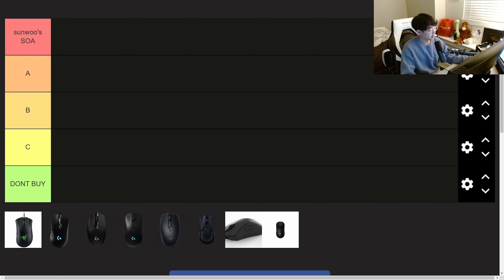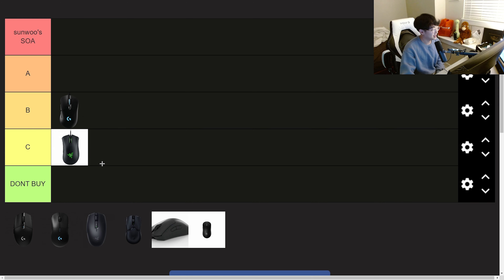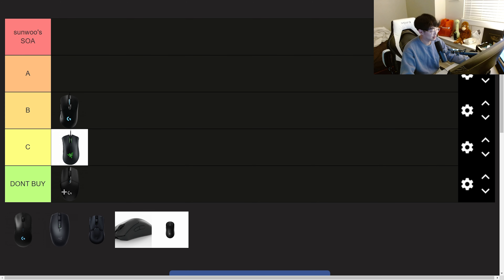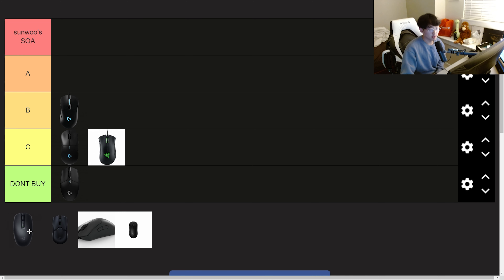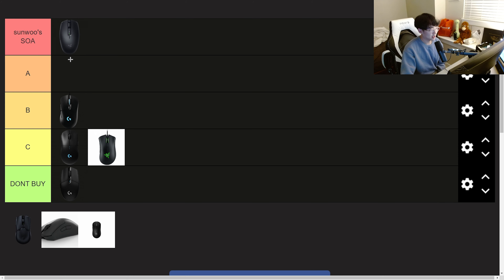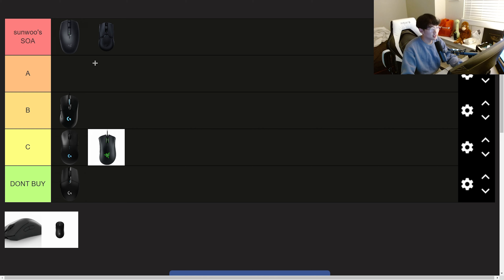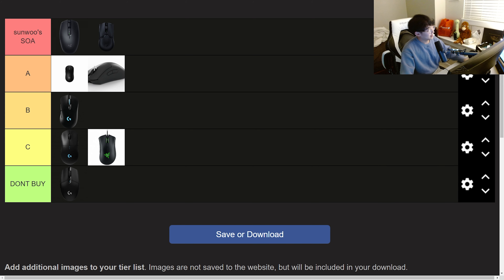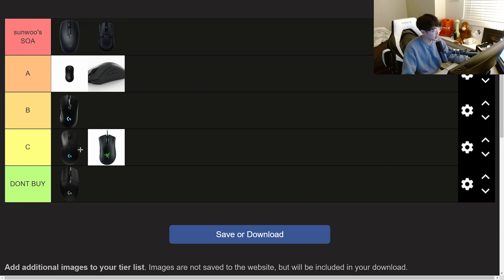Tier List: The mice I have used so far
this is my opinion guys don't get mad at me